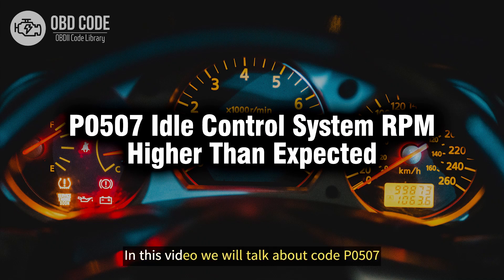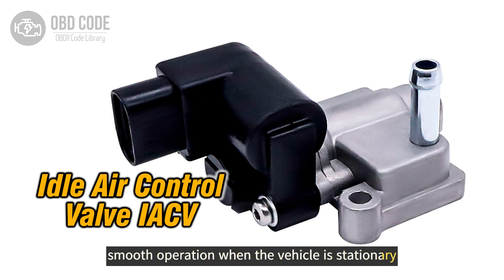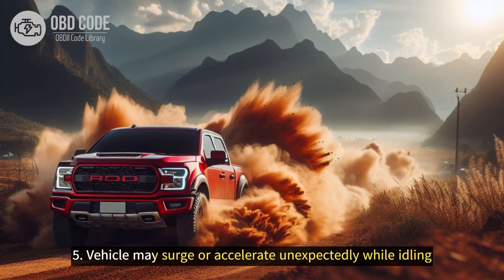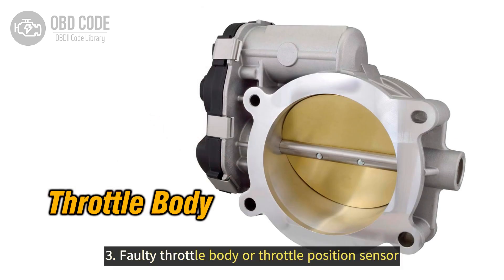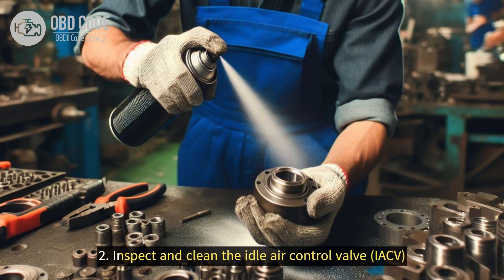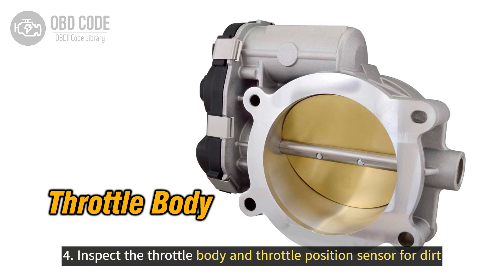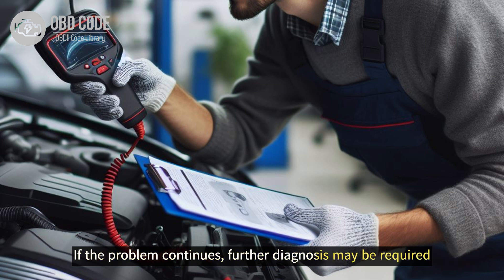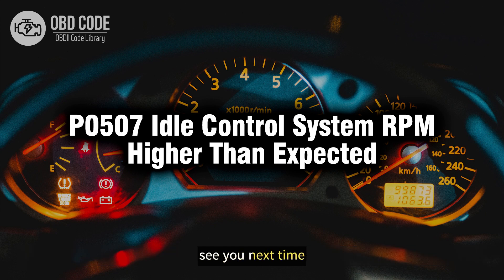P0507 Idle Control System RPM Higher Than Expected 🟢 Trouble Code Symptoms Causes Solutions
P0507 Idle Control System RPM Higher Than Expected